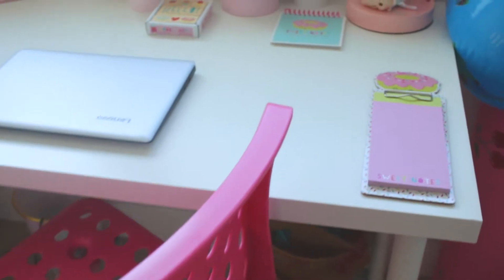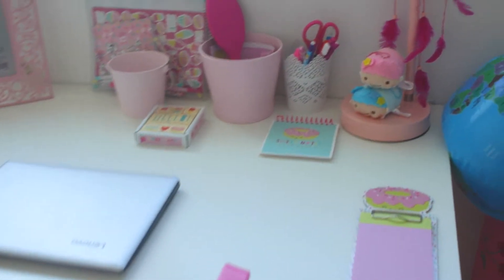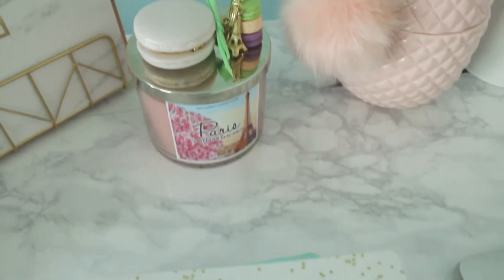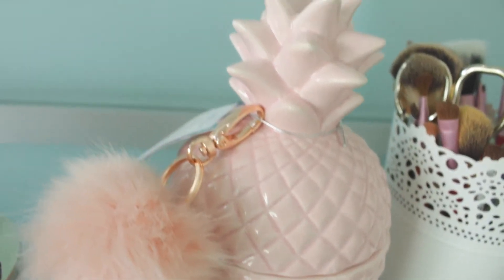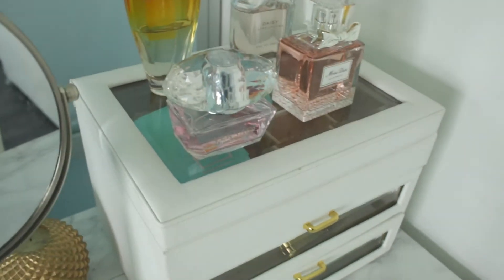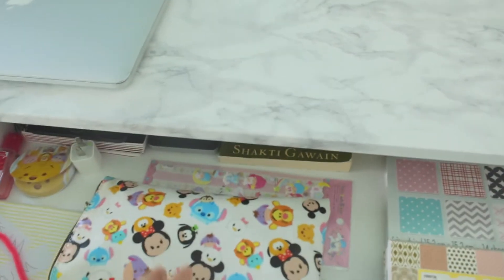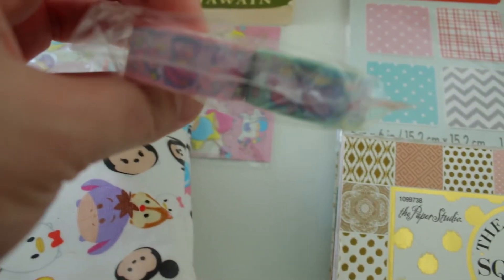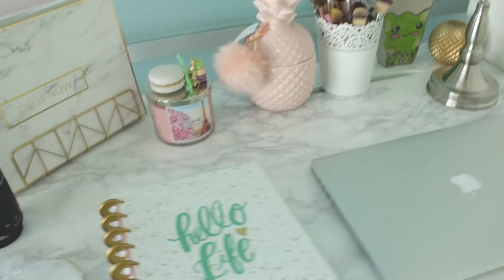What’s in my desk?♡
Hello Lovelies! Below is a list where you can find all the cuteness from our desks! (Pls message us if we missed anything in the video)

Xoxo,

Desi's Desk:

♡Desk- Ikea
♡Chair- Ikea
♡Lamp- Target
♡Donut Stationery- Target
♡Frame-Ikea
♡Little Twin Stars Tsums- Ebay
♡Pink Pot- Ikea

Mommy's Desk:

♡Desk- Ikea (Alex Desk)
♡Marble Contact Paper- Amazon
♡File Folders- Marshalls
♡Folder Rack- Target (Spray painted gold)
♡Candle- Bath & Body Works
♡Pineapple Candle- Marshalls
♡Pom- H&M
♡Mirror- Marshalls
♡White Brush Holder- Ikea
♡365 Happy Planner- Hobby Lobby
♡Notebook- Marshalls
♡Marble Coaster- Nordstrom

➜Top Shelf Sounds-Spring